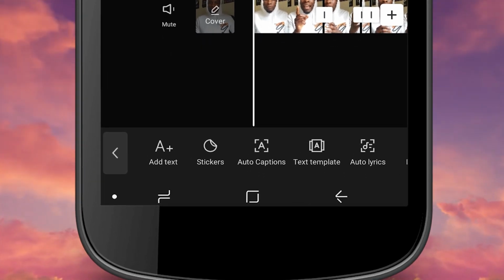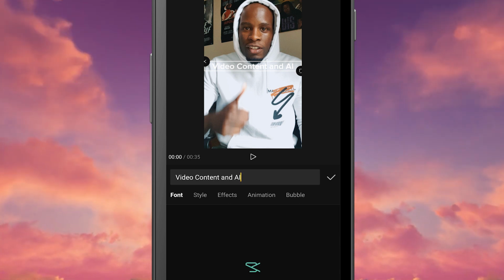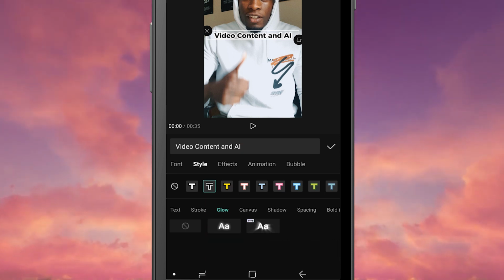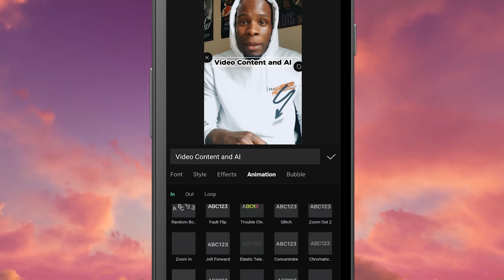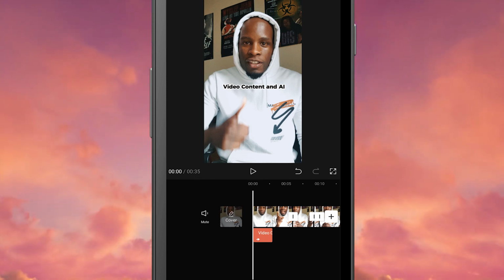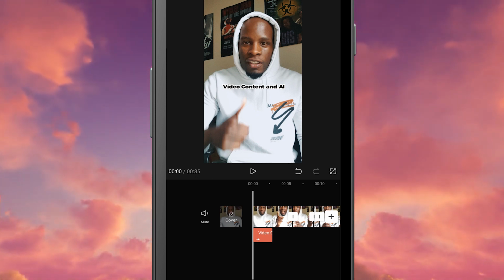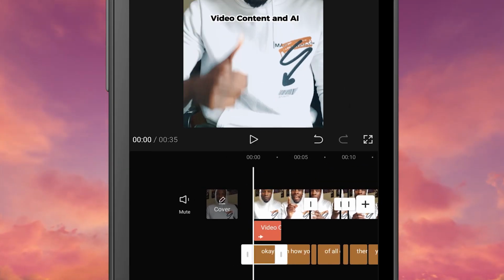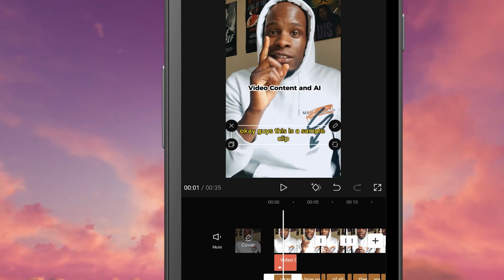Step 8 Add Titles & Captions | Mastering Capcut Series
The Sauce is a creative collective sharing tips, tutorials, and resources with our community of digital entrepreneurs and content creators. We serve up the secret sauce on unconventional content, social media marketing, visual design and branding, trends, and the future of content creation.

Powered by  @Food Fight Studios ​